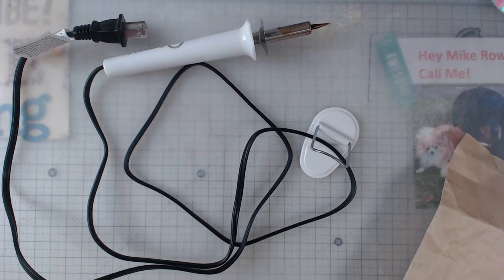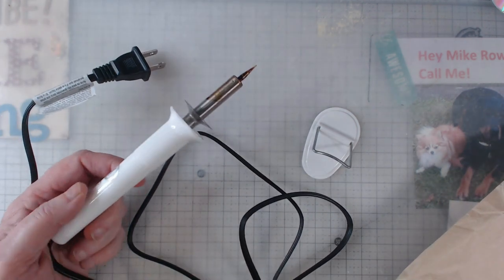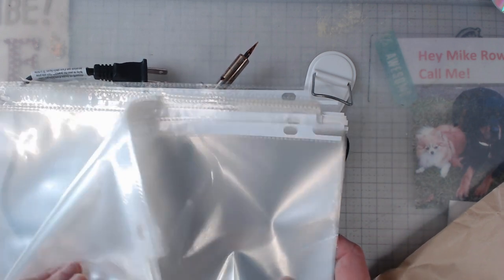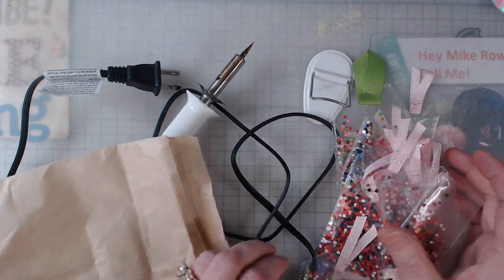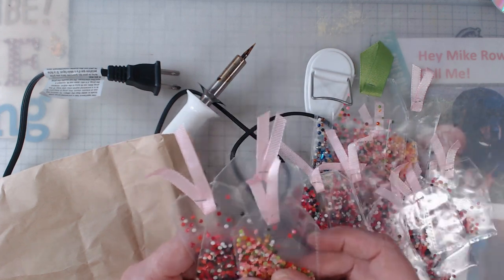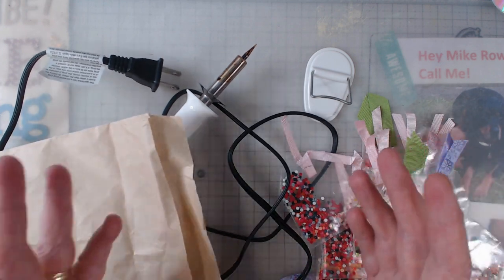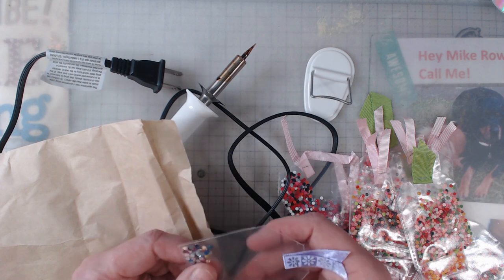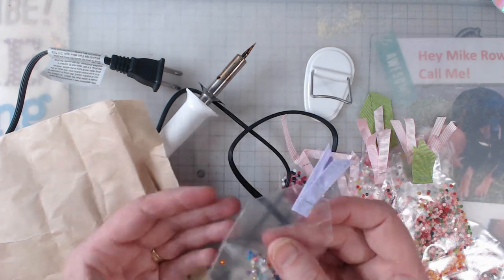Make tags using leftover diamond dots!